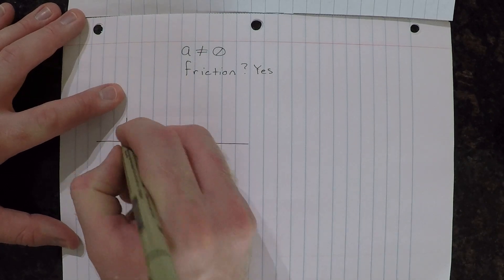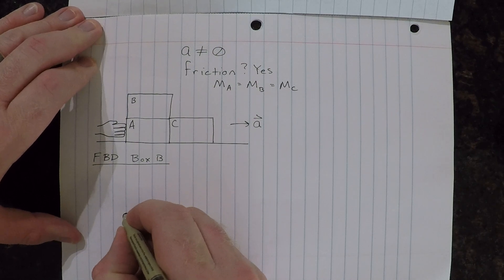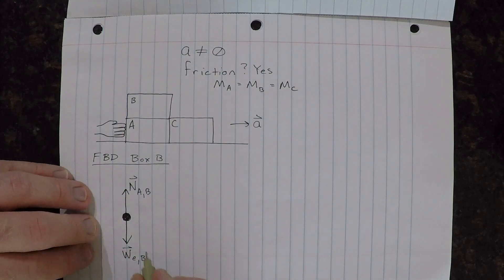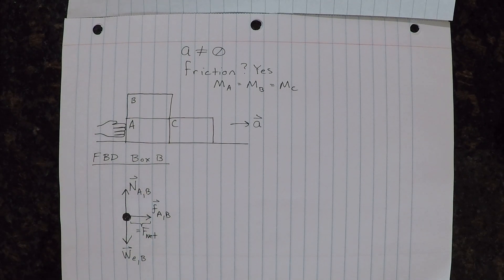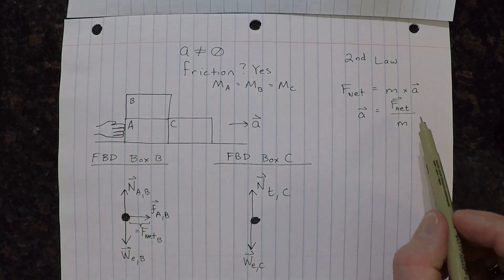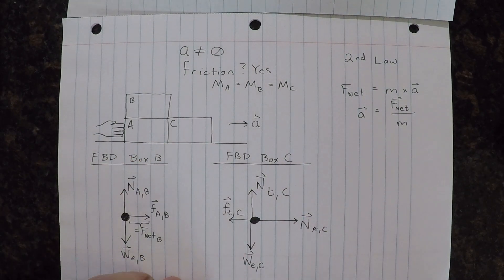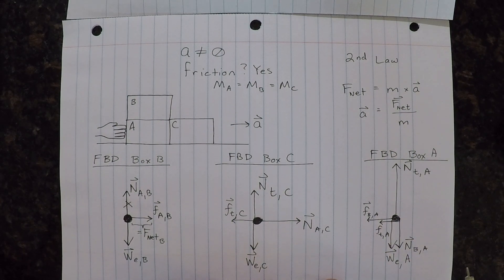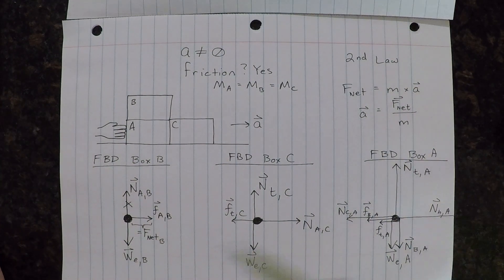Introductory Physics: Analyzing A System of Objects with Free Body Diagrams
In this example, we draw separate free body diagrams for multiple objects that are all accelerating together due to an outside force.